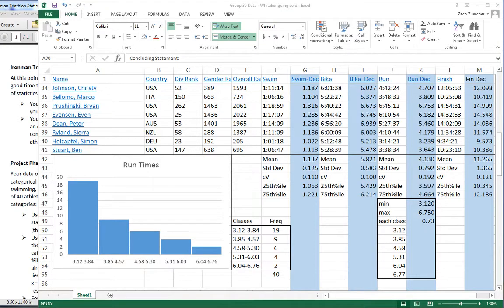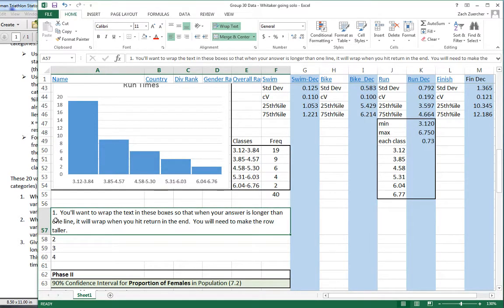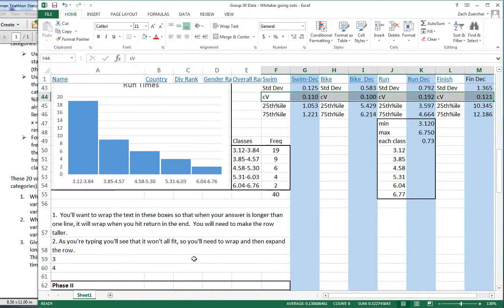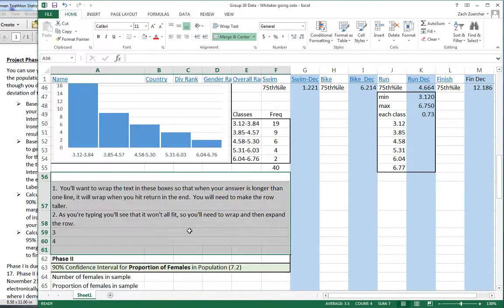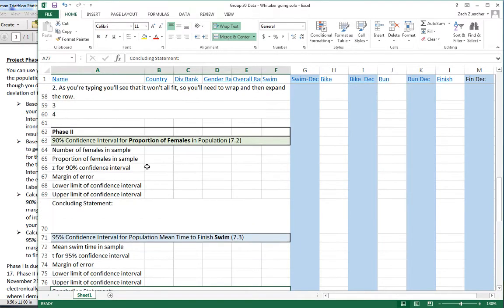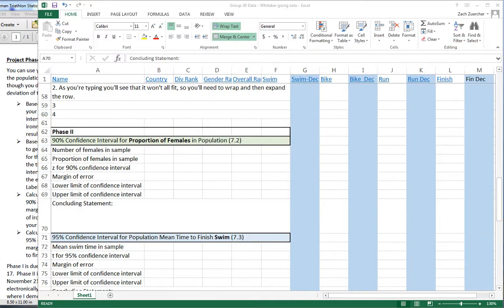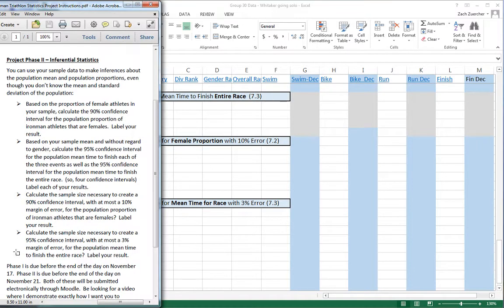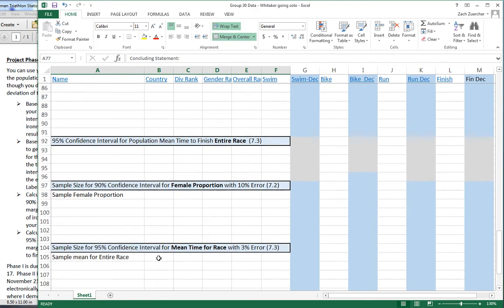Project Video Phase II